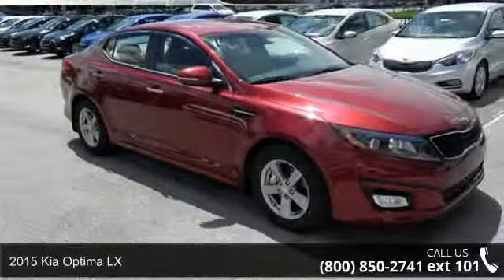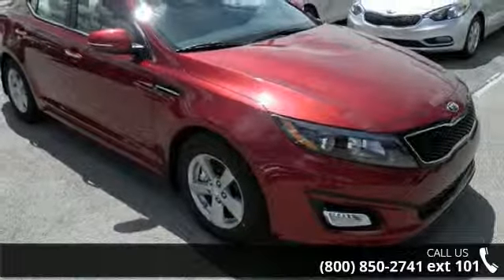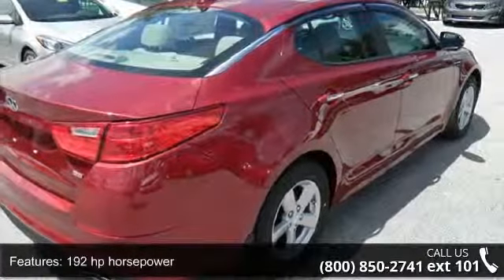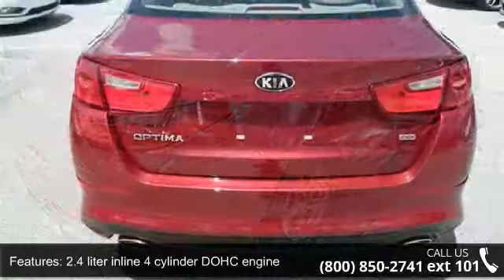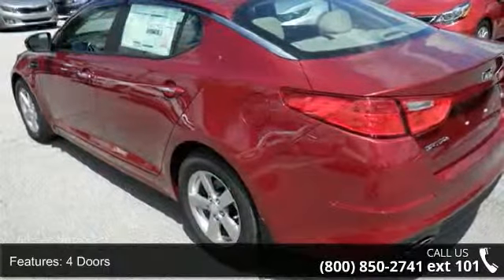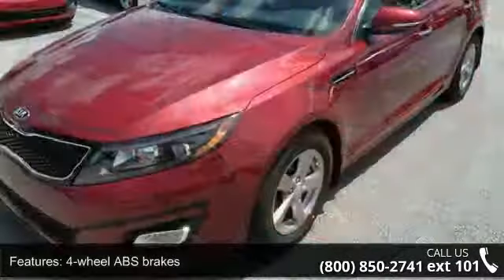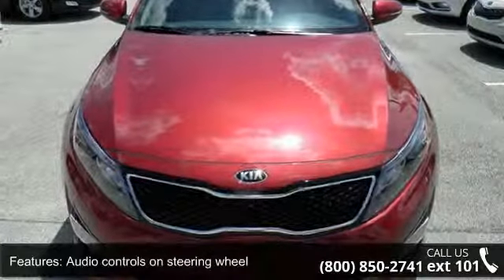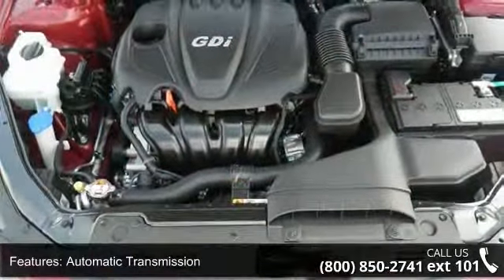2015 Kia Optima LX - Orlando KIA West - Orlando, FL 32808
2015 Kia Optima LX Condition: New Mileage: 9 Transmission: Automatic 6-Speed Exterior Color: Red Doors: 4 Stock: KC15260 Cylinders: 4